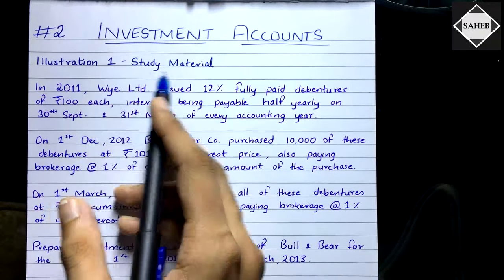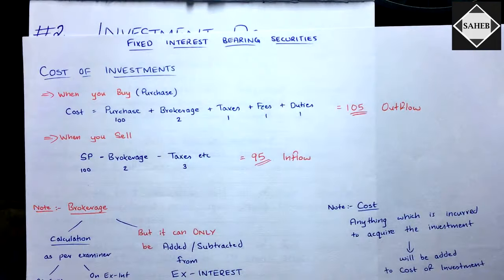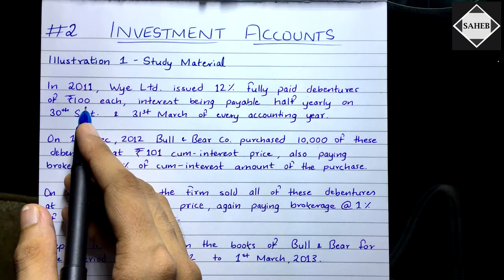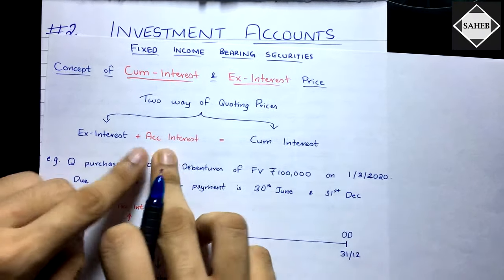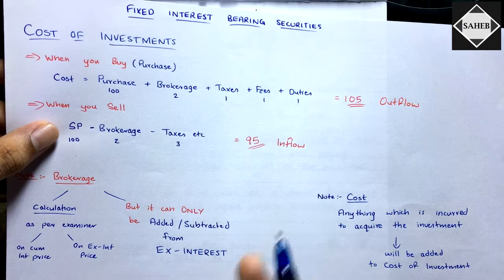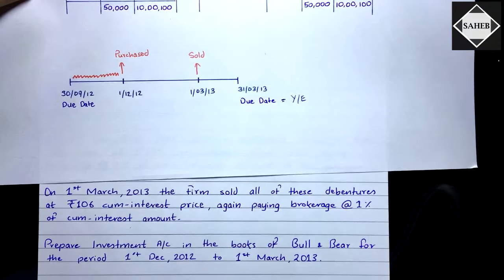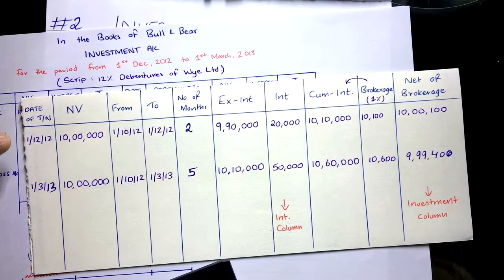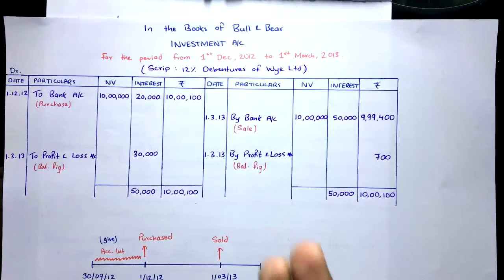#2 Investment Accounts - Problem 1 - CA INTER - By Saheb Academy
In this video I have solved a simple problem of Investment Accounts.
Here the Investment is in 12% Debentures( Fixed Income Bearing Securities) and this problem is the Illustration 1 of the Study Material.

Here I have shown how to prepare the Investment A/c with logic.

After watching this video you will be able to solve Investment Account's problems when Fixed Income Bearing Securities are given.

This video is especially for CA Inter Group 1 students.

Next
#3 Investment Accounts - Problem 2